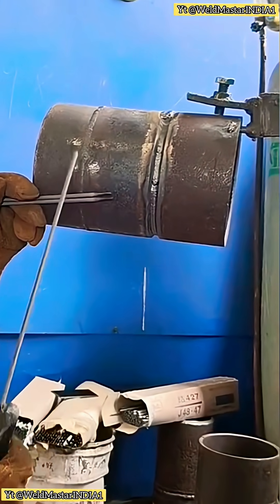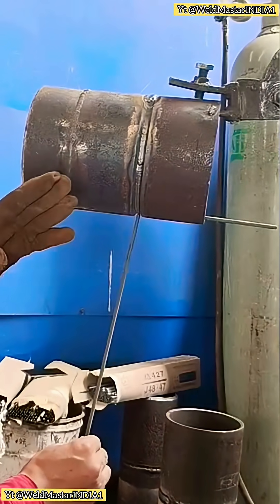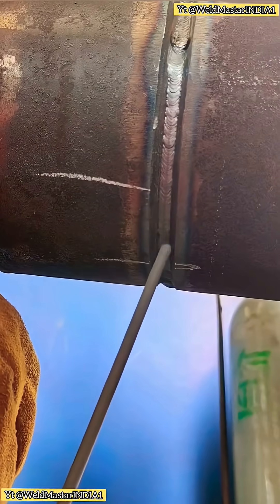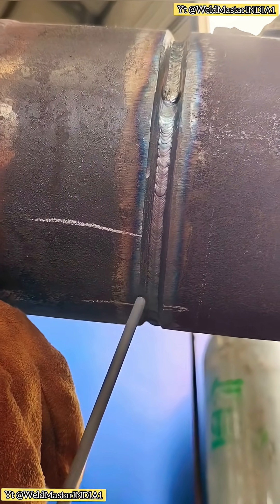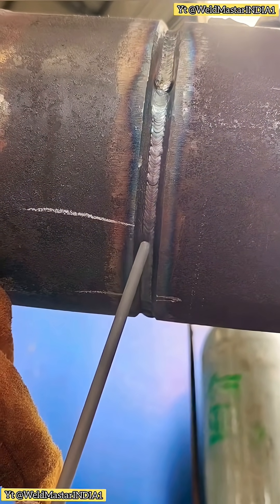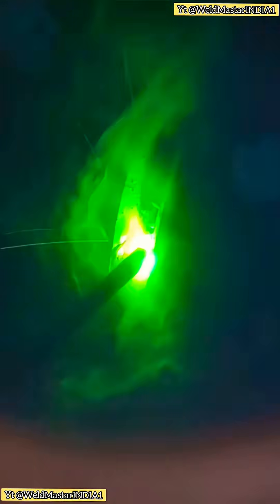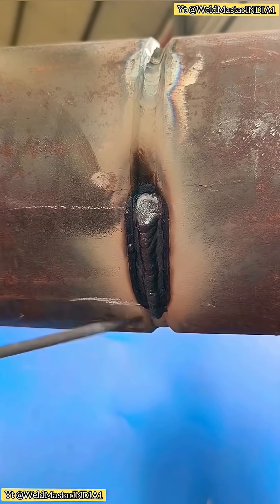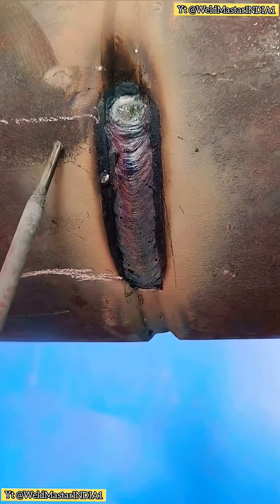“Pipe Welding 6 O’Clock Start | Back Bevel Technique Explained 🔥”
“Struggling with pipe welding at the 6 o’clock position? Here’s how to start with a narrow back bevel to avoid pores and slag. Watch this simple technique to improve your root pass and make your welds cleaner and stronger!”

👉 Do you want me to also prepare a hashtag set (welding + trending + educational) to boost global search reach?